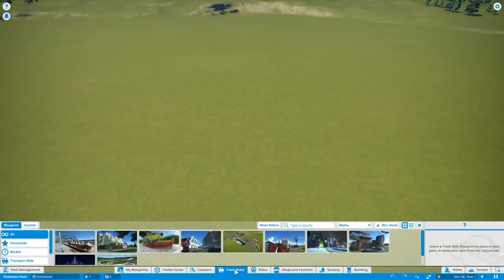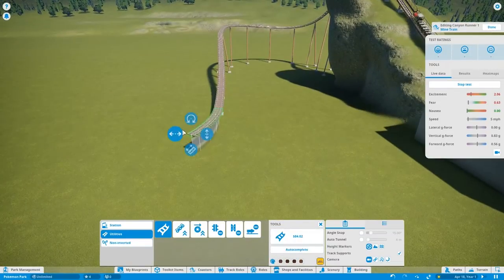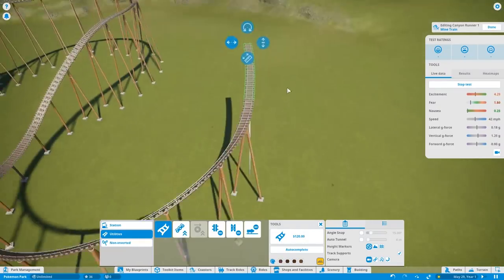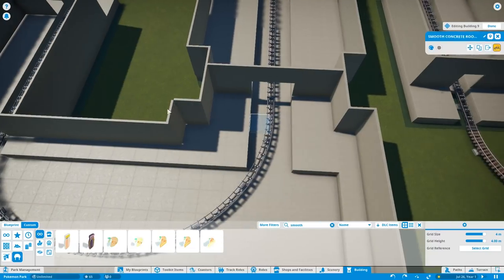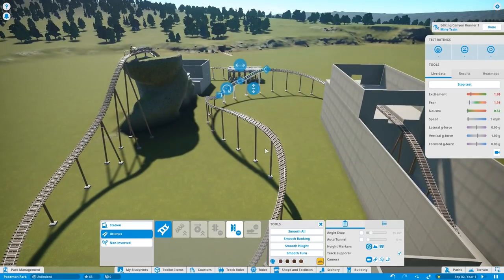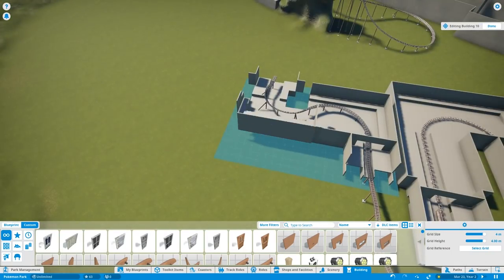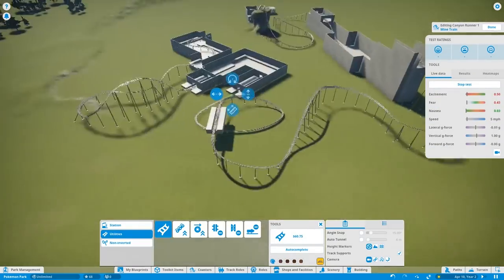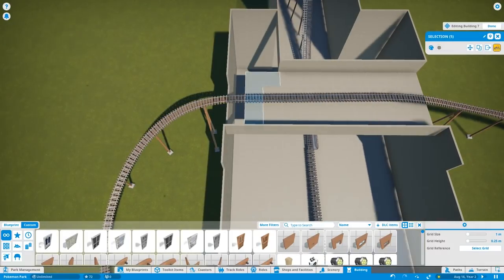Banjo-Kazooie Coaster | Track Layout - Planet Coaster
Making Planet Coaster Builds, Playing Games, Surviving Challenges! These are the digital voyages of ChitChad!